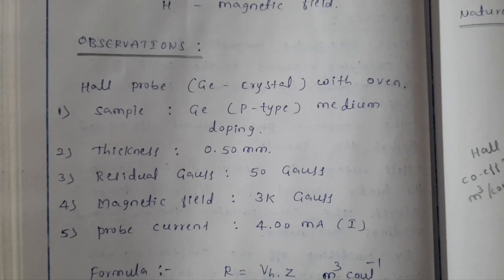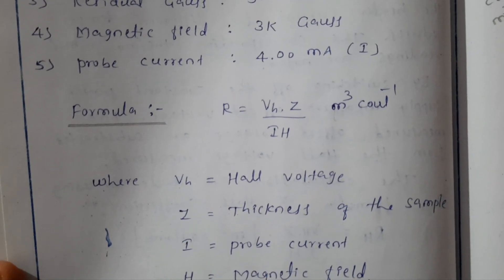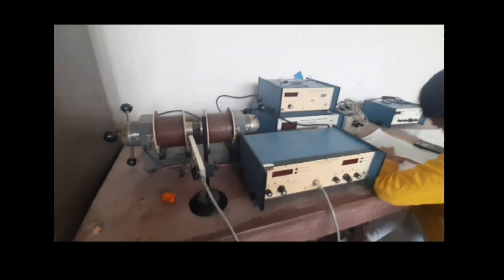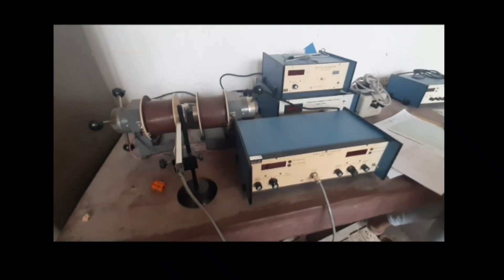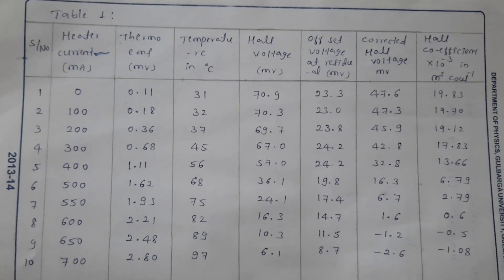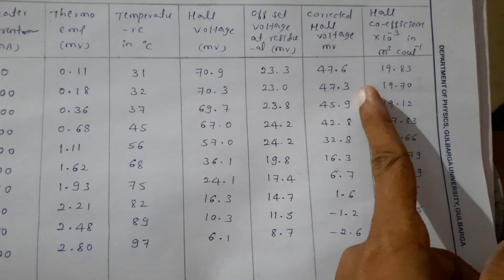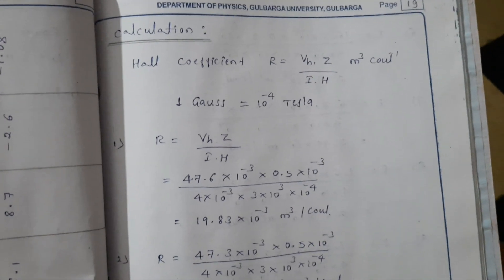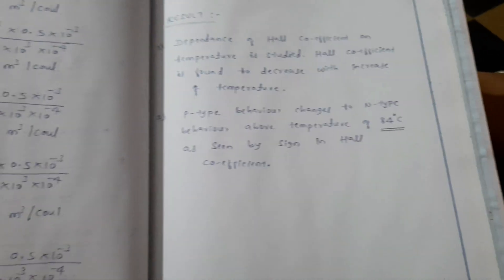Hall coefficient on temperature dependence Experiment